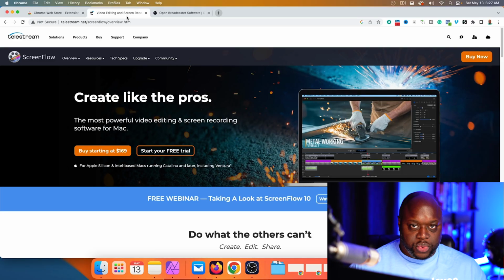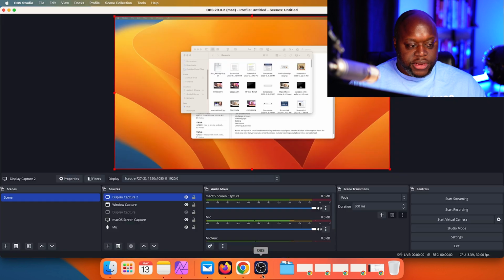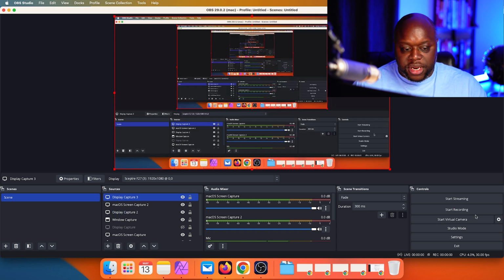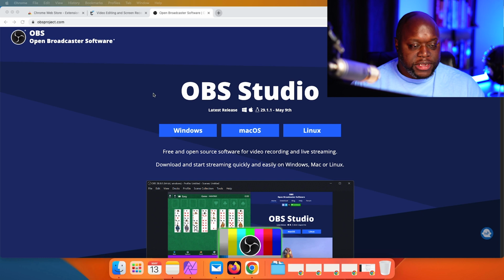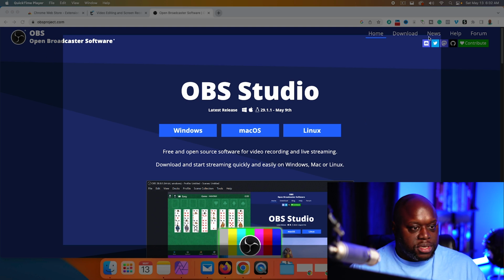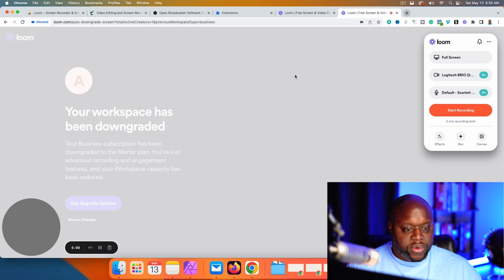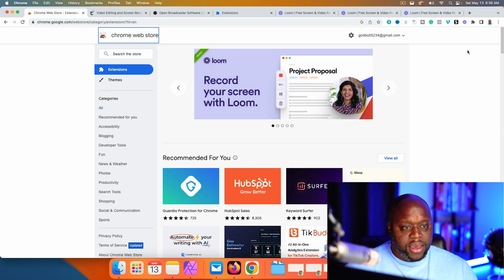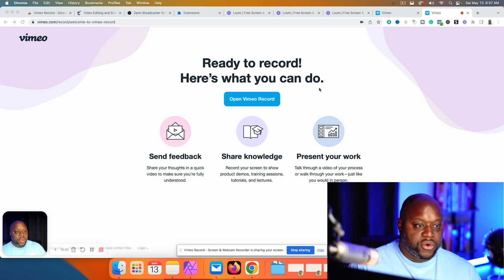How To Record Your Desktop In 2023 | Free & Paid | Windows & Mac Apple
In this video, I reveal 5 ways to record your desktop for free. These methods include downloadable software and web-based software. watch this video to learn how to record your desktop